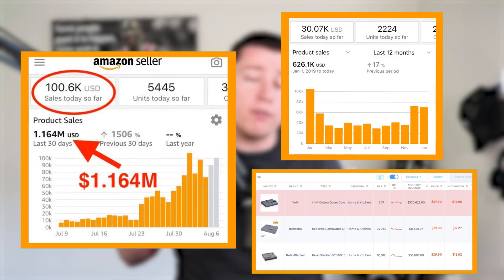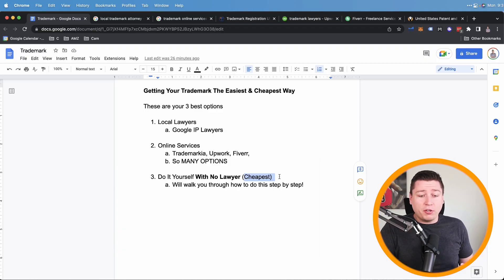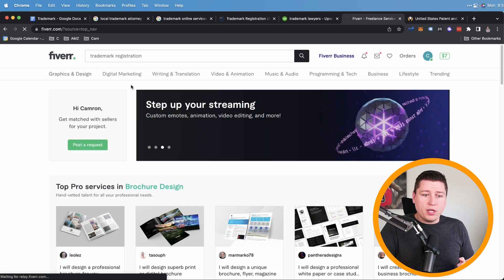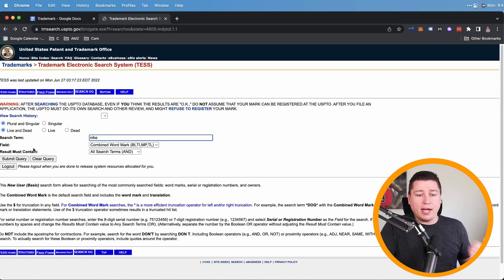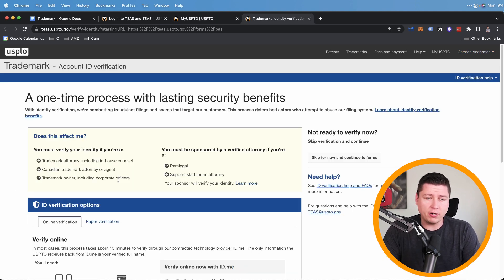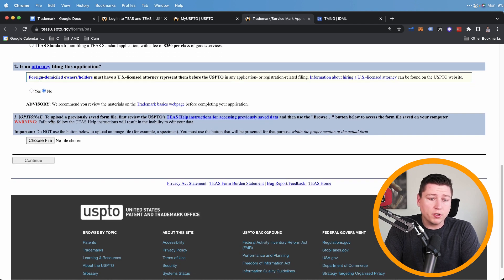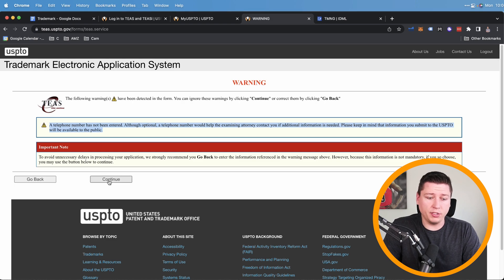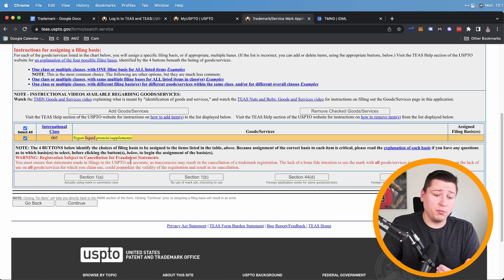How to Trademark a Name and Logo (w/o a Lawyer!)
Today I'm going to show you how to get a trademark in the easiest and cheapest way, without even hiring a lawyer. Whether you want to outsource it or do it yourself, this tutorial will help you avoid common mistakes. I've gone through the trademark process many times in the last few years.

We'll cover 3 main ways to get a trademark, and the pros and cons of each: local lawyers, online services and doing it yourself.

What We Discuss:
0:00 Intro
2:30 Local Lawyers
3:52 Trademark Services
7:43 Doing it on your own
9:44 Applying online with USPTO
13:30 IP Code Manual
17:43 Step-by-Step walkthrough for special characters
20:06 Things you should get a lawyer for